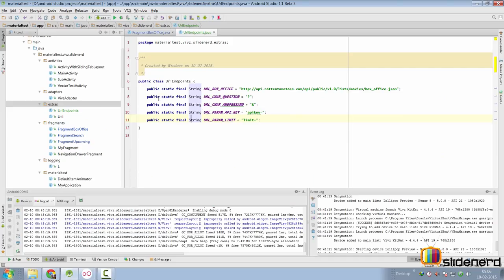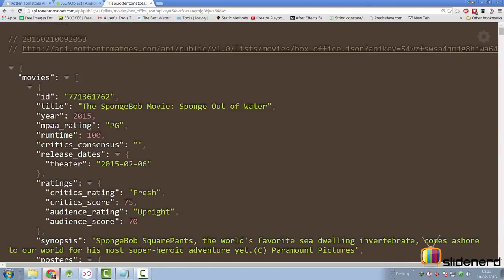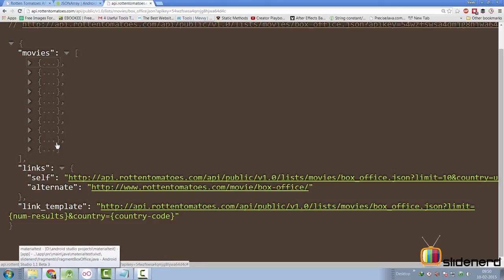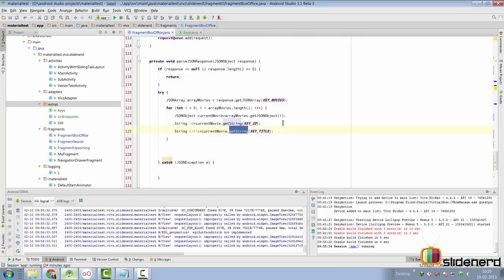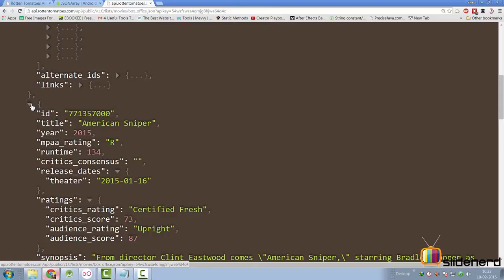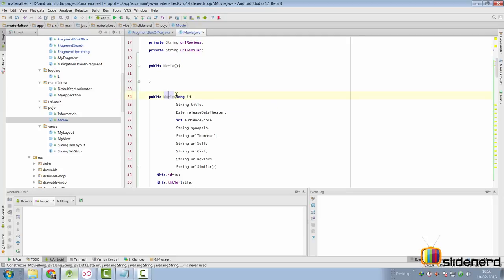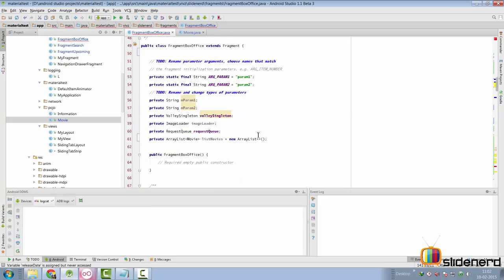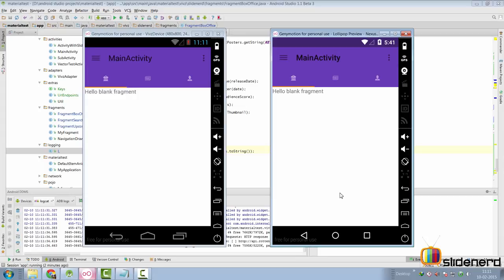Android JSON Parsing Tutorial With Volley HD